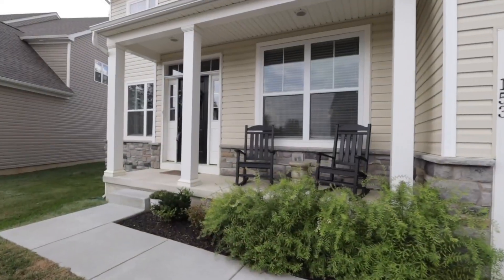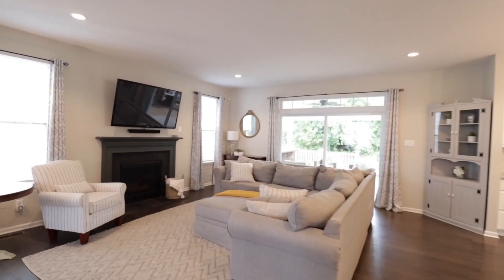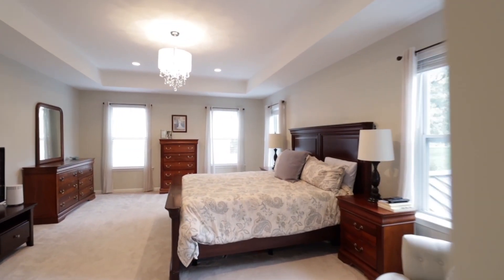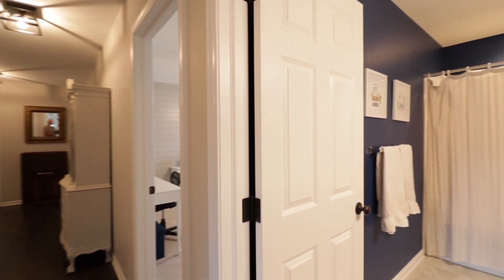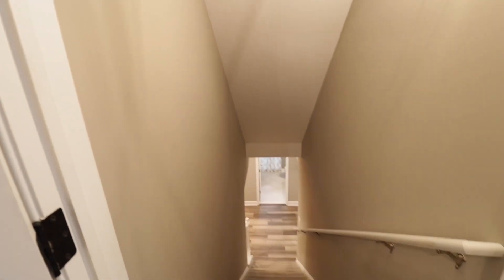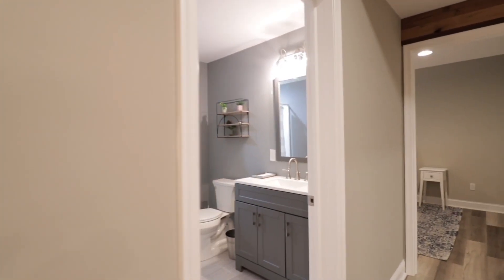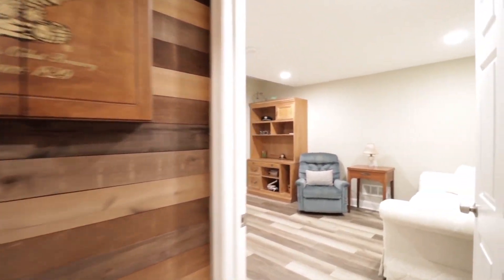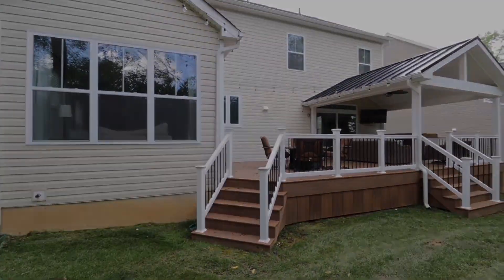Downingtown, PA in East Village - 153 Bowery Ln.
Chester county beauty - 3 years young and totally upgraded!
Welcome to this totally updated cream puff in East Village. A well-appointed new construction home is great, but one that is totally updated and customized since - priceless! The Sellers have added trendy designer farmhouse-style touches to the entire home.

Enter a large open floor plan on the main level. The family room has two seating areas, a gas fireplace, and a custom barn door on the right, which gives access to the study. The luxurious kitchen is a chef's delight with its premium granite counters, expanded island, soft close cabinets, tile backsplash, and upgraded appliances - double oven, cooktop, and more. An upgraded extra-wide sliding door in the family room lets in eastern sunlight into the home.

Step out to the enormous professionally built deck which you can enjoy on good and bad weather days - due to the partial roof cover. This gorgeous backyard entertainment space is a huge plus in a community where backyard privacy is rare.

The Sellers paid a significant premium for this lot, which backs to the 9th green of the Downingtown Country Golf Club. Re-enter the home via the second slider to the sunroom, where the architectural beams on a cathedral ceiling add an elegant touch. This area has the eat-in kitchen leading to the spacious mudroom, updated with shiplap and custom shelving, and gives access to the 2-car garage. The powder room completes this level. None of that builder-grade white paint or light fixtures, please.

This home has been professionally painted in trendy colors, some accent walls with elegant textured wallpaper, and all light fixtures have been updated to the modern farmhouse style. Upstairs are 4 bedrooms, a well-appointed master bedroom with an en-suite bath, with his and her closets that have custom shelving. Three other good-sized bedrooms, 2 of which have custom shelving, a hall bath, and a nicely updated laundry room with added cabinets.

Lower level is a finished basement with the 5th bedroom with an ensuite full bath, another home office, and a bar area, creating a comfortable space to entertain or retire with the family after a busy week.

This home contains many upgrades - an additional HVAC unit, higher elevation with a stone facade, crown molding, oak staircase, and railing, wide plank hardwood floors through the main floor, upgraded carpet and pad on the upper level, smart garage door openers, window treatments in all rooms, fans in all bedrooms - this home is ready for you! The music system(excluded) is in the basement and connected to built-in speakers in the sunroom (included).

Maintenance-free living. Lawn maintenance, snow removal are included in the HOA fees, as is the lovely outdoor pool and clubhouse recreational area.

East Village is conveniently located within walking distance to shops and parks, commuting is easy with quick access to 30 Bypass, 202, PA turnpike, and two train stations. Did we mention the award-winning Downingtown East schools with access to the STEM Academy?

Nothing to do but move in - schedule your showing today!

Bela Vora, Realtor®
Top 5% of Coldwell Banker Realtors Internationally
My clients call me the Best Real Estate agent in the Philly Suburbs.